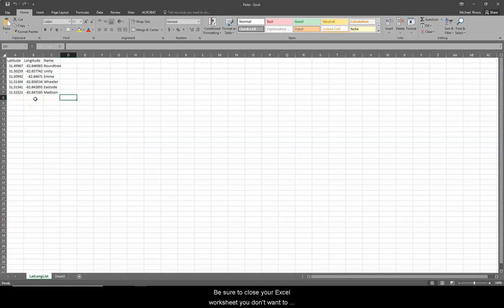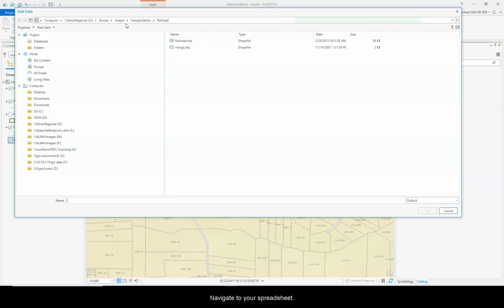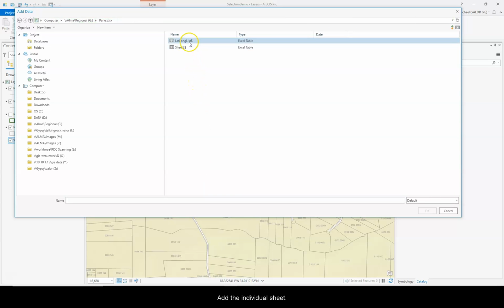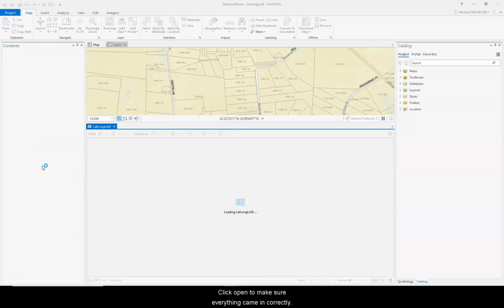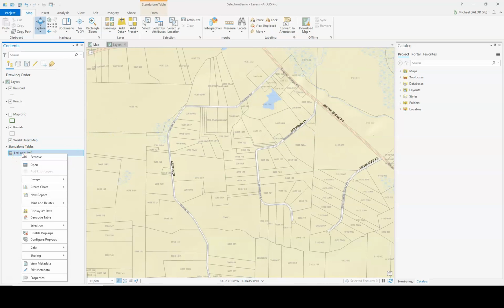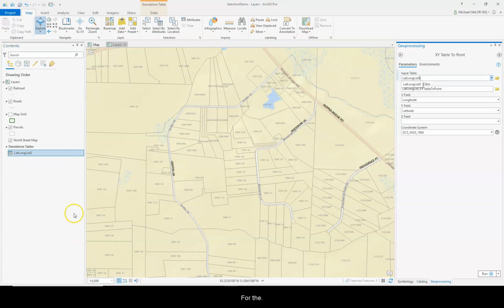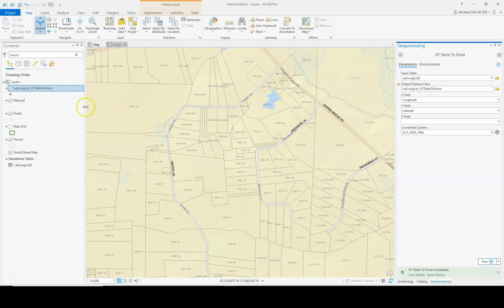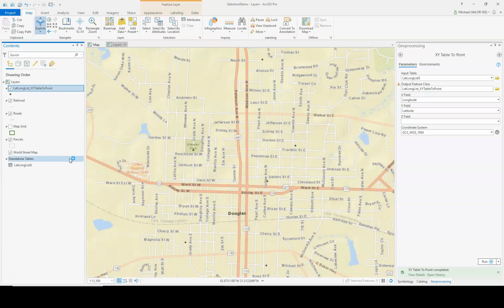Importing Excel Spreadsheets with Lat Longs in ArcGIS Pro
In this episode of Season 2 “Practicing Pro with Michael” tutorial series focuses on Importing an Excel Spreadsheet with Lat Longs and using the Display XY Data geoprocessing tool.  SGRC GIS Regional Project Manager, Michael, shares his tips & tricks in the operation of ESRI's latest GIS platform.